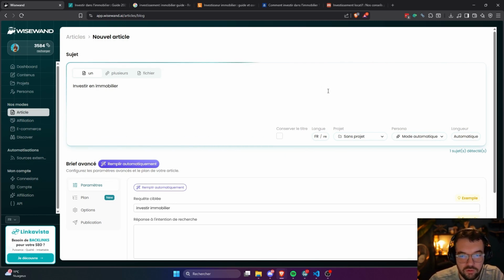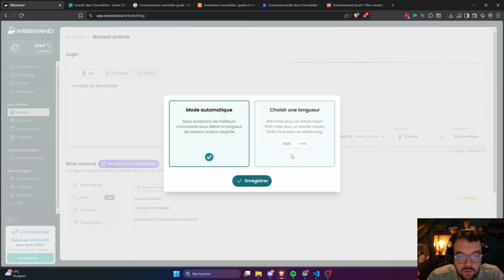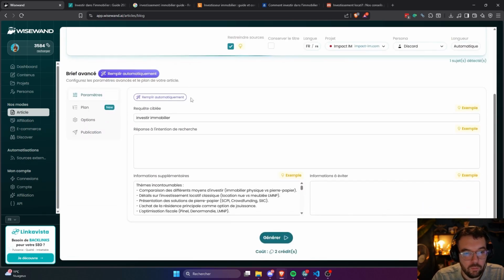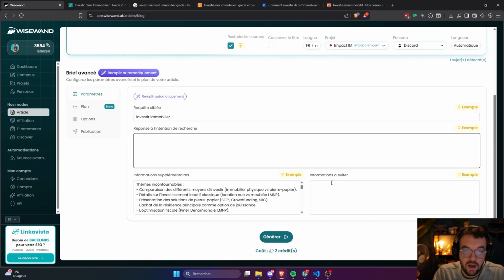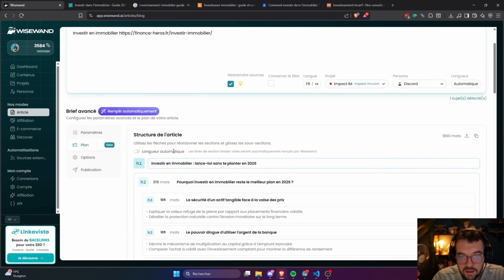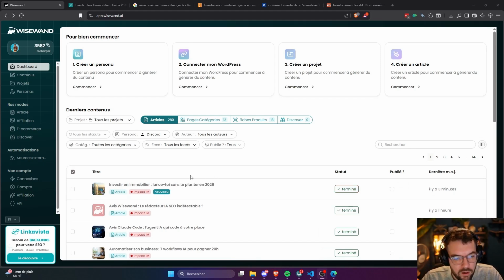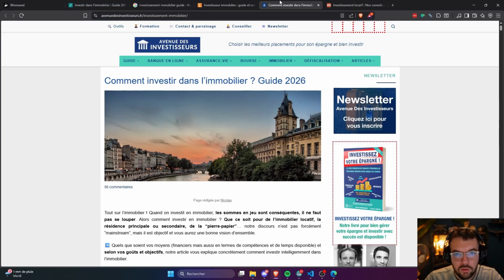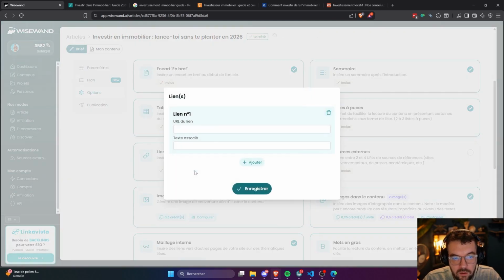How to create high-quality SEO content with Wisewand